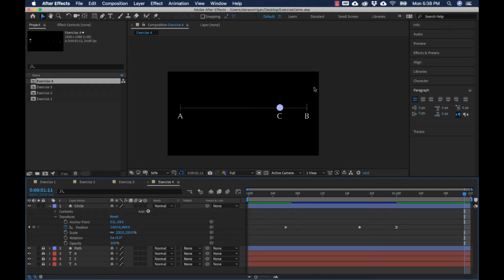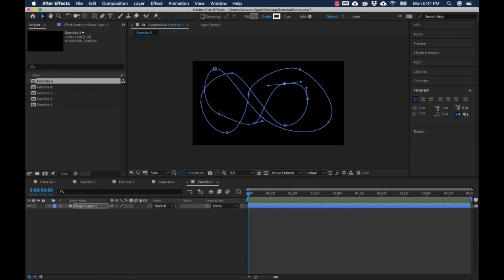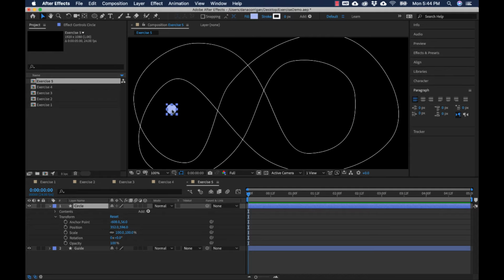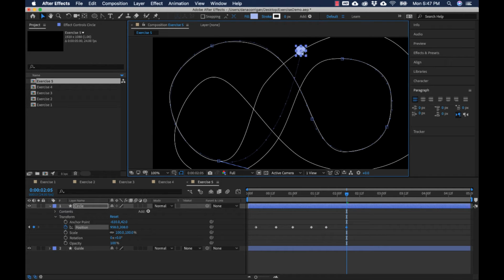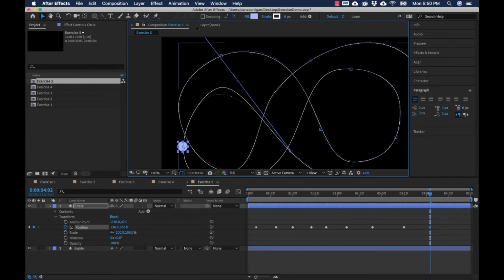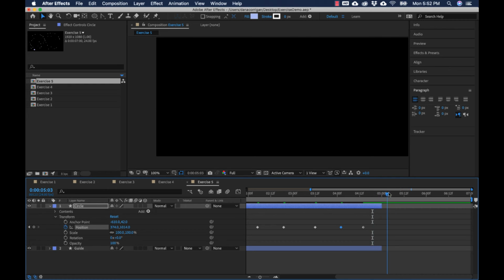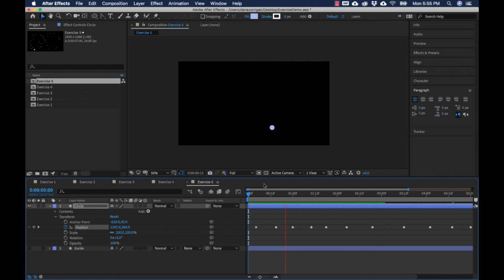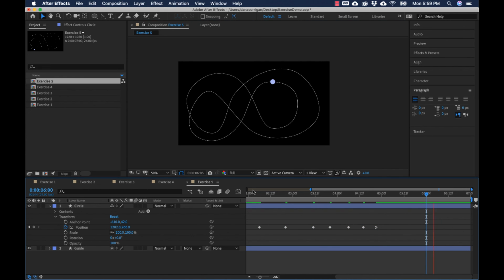Beginning Animation: After Effects: Exercise 5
This exercise goes into animating an object along a curvy path.